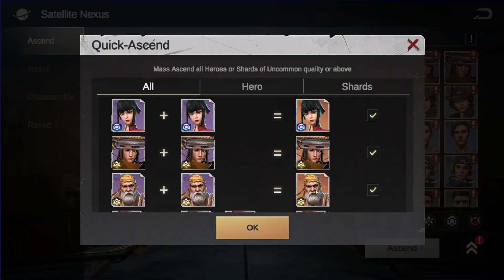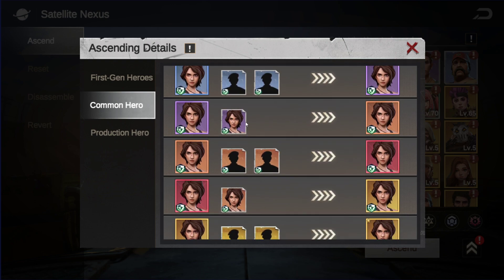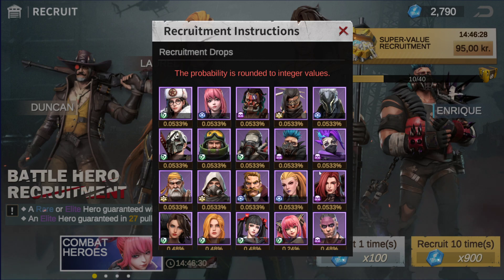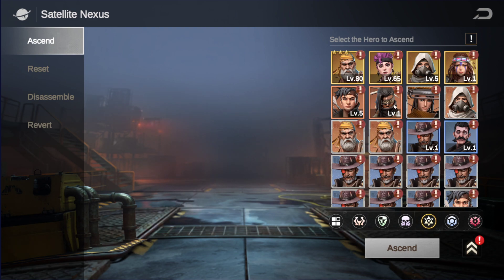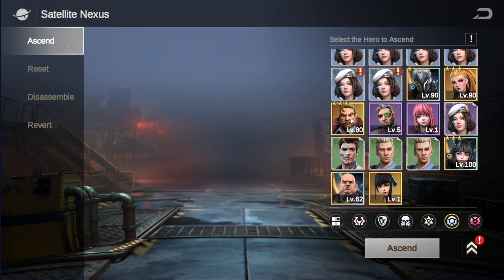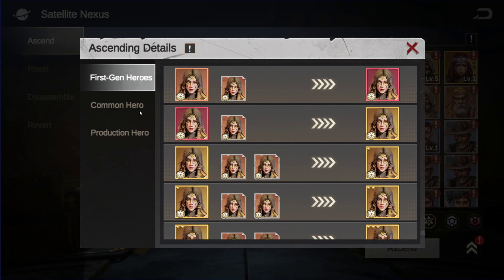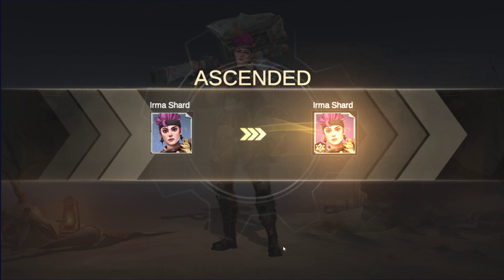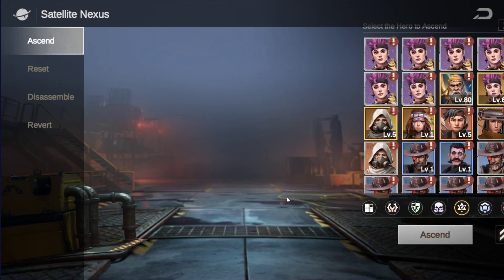MUST DO THIS! How to ascend your heroes the best way with this TIP! | Last Fortress Underground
Show you how to ascend your heroes in the most economically way in Last Fortress Underground.